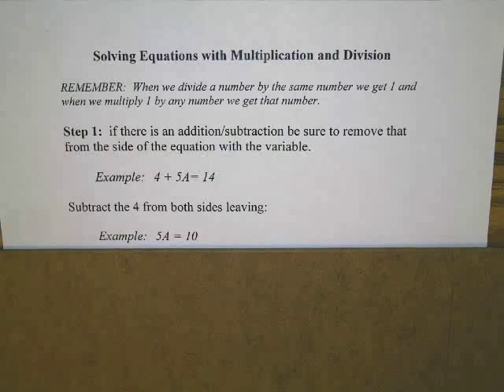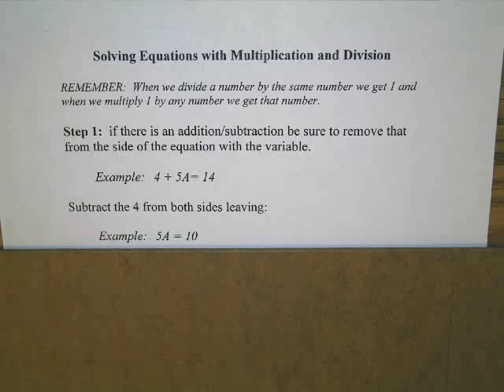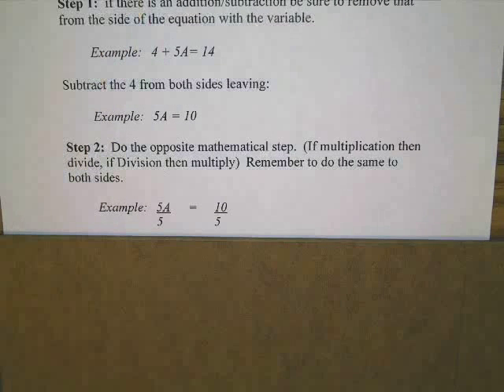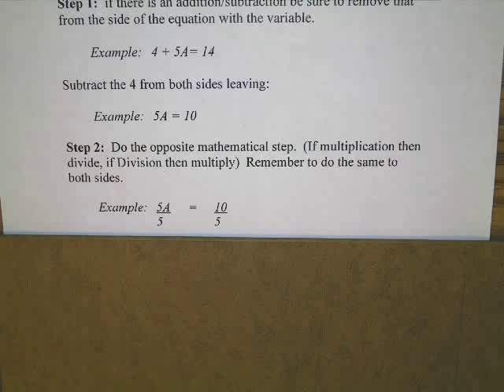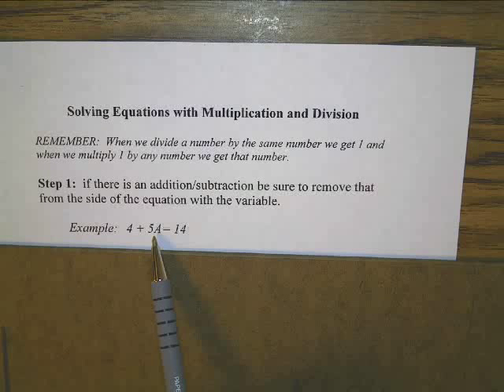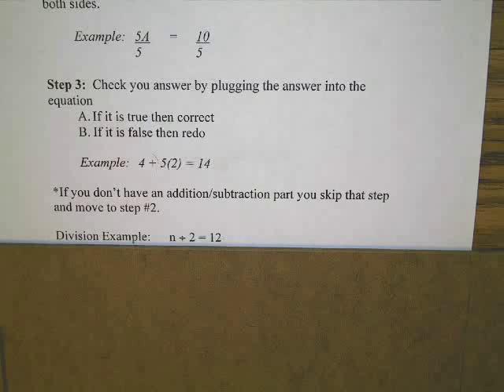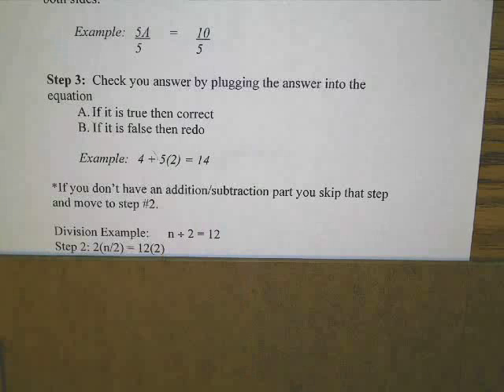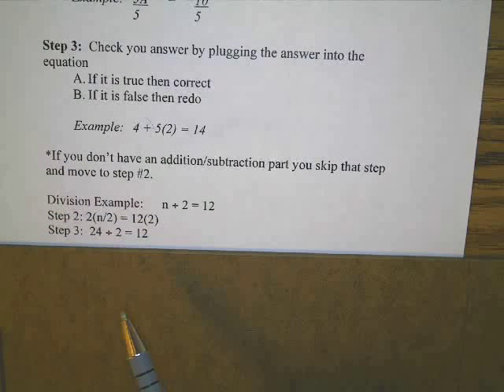Solving w Multi Div